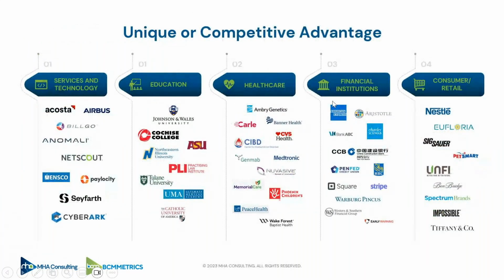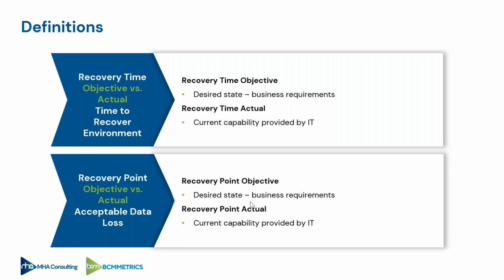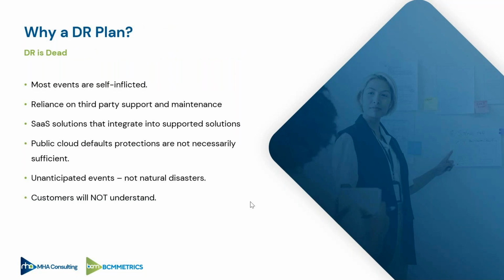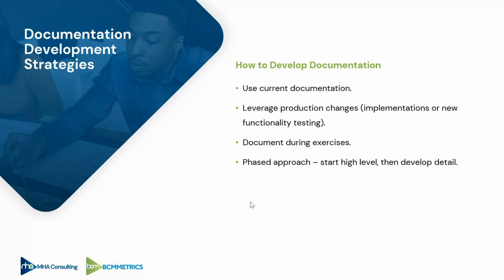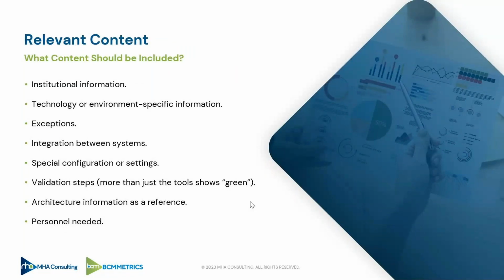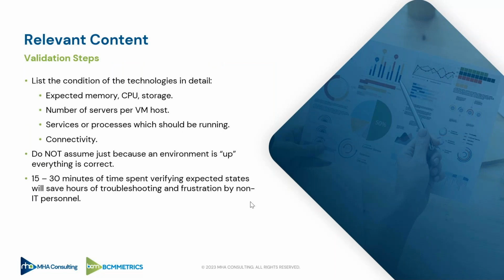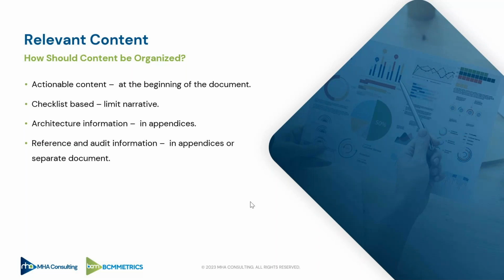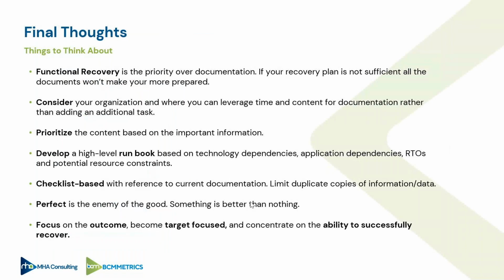BCM Leadership Series October 2023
Developing an Effective Disaster Recovery Plan